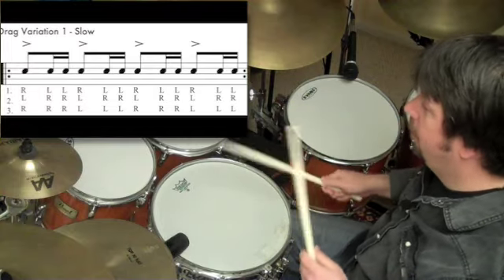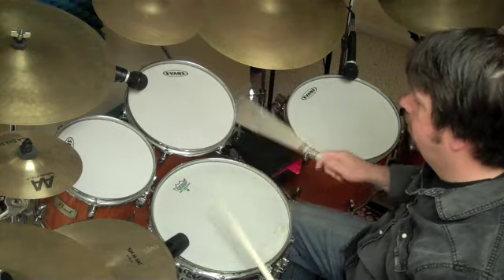Part 2: How to Play Rudiments on the Drum Set - Drag Variations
- Lesson 2 in the Drag Rudiment tutorials. Part 1 showcases a demo song in which I use the snare drum rudiment called The Drag (sometimes mistakenly called a Ruff) around the drum set. I used basic Drags to embellish my fills and time keeping and also used the Drag sticking to inspire new ideas around the kit. Part 2 demonstrates how I came up with the basic 16th note and triplet ideas starting with the basic Drag. Parts 3-4 demonstrate advanced linear and double bass drum ideas. I was inspired by Steve Gadd's interpretation of the rudiment the Ratamacue. Be sure to pick up his video "Up Close"